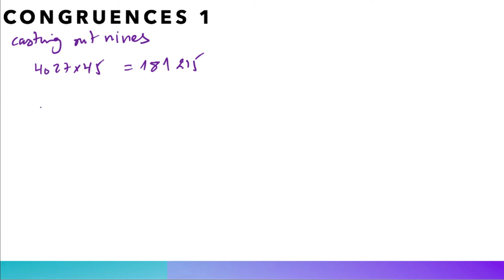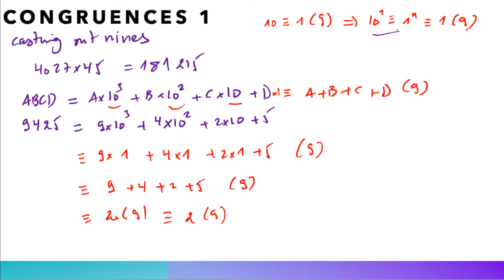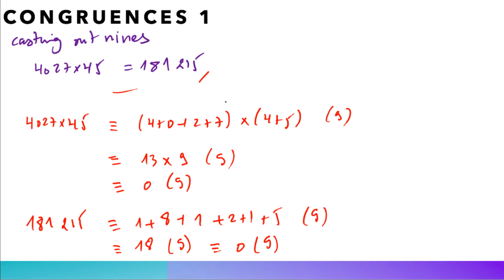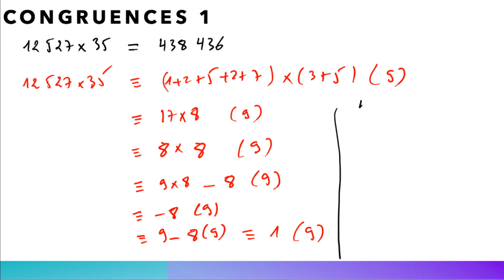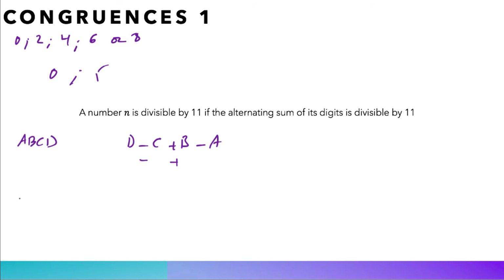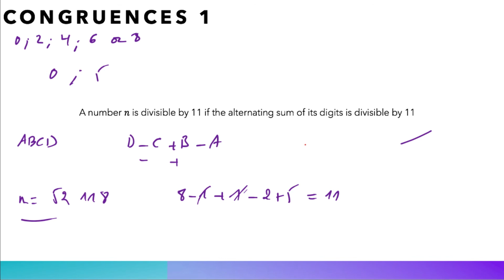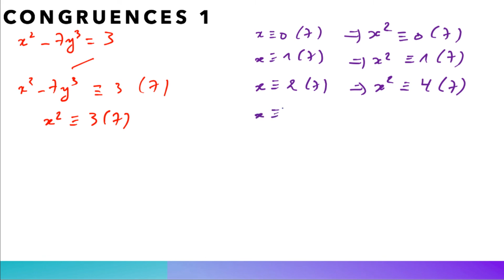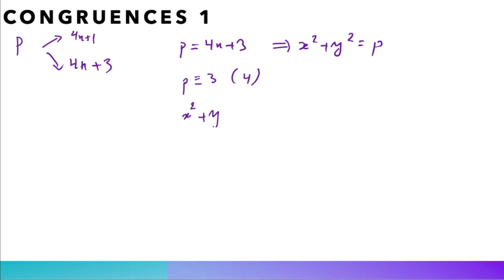Lecture 8 : Congruences 1 (Part 3)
Number Theory and Cryptography.
More concrete applications of congruences.